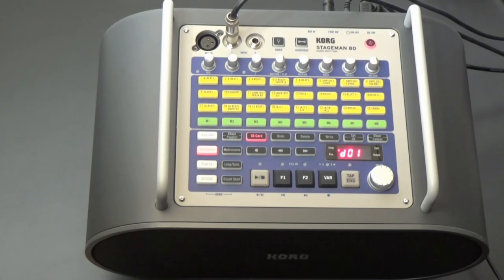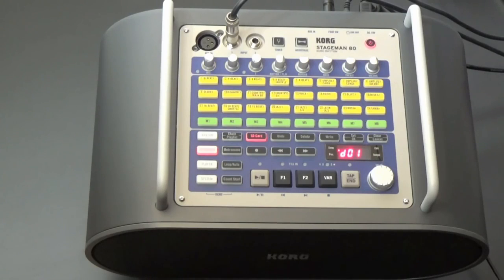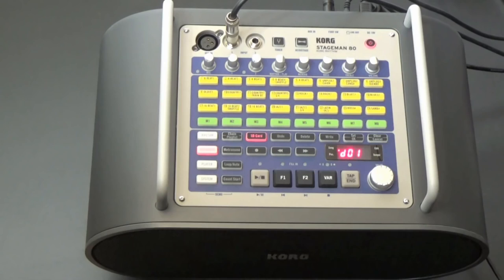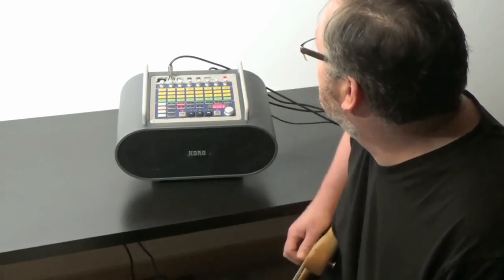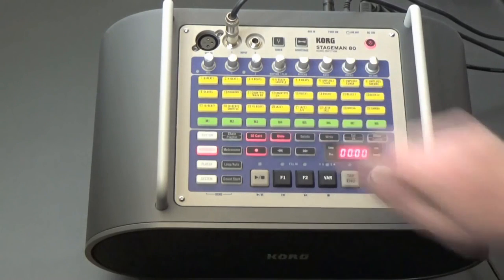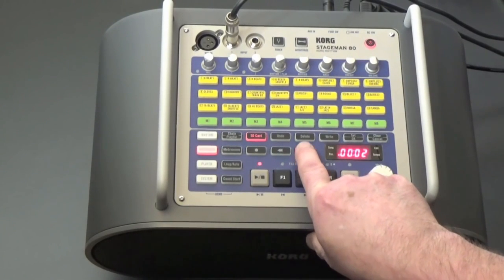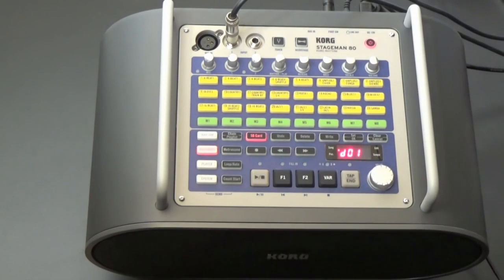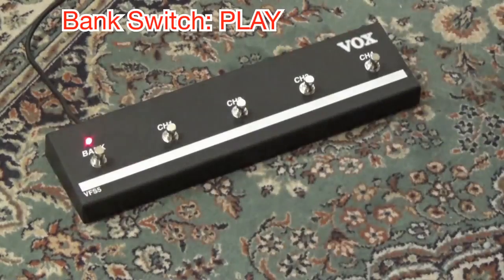Korg Stageman 80 (Manual Pt. 5) - Overdub